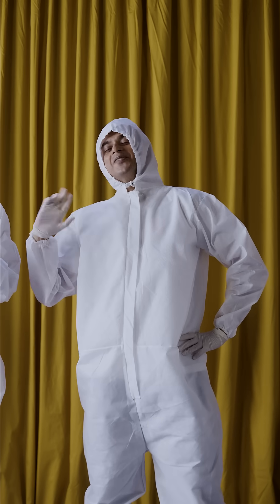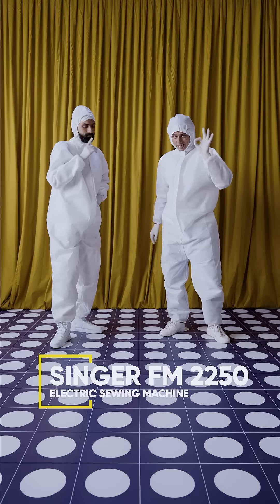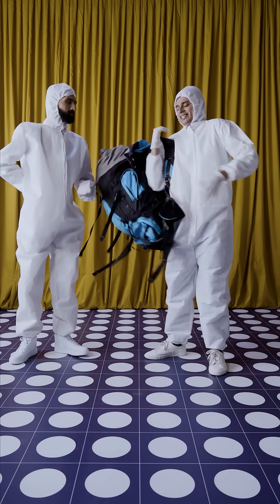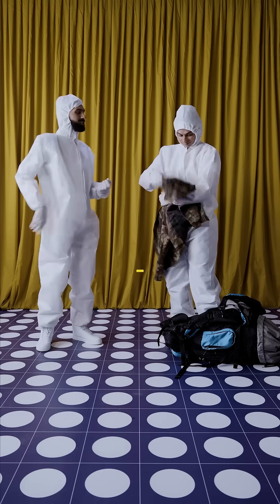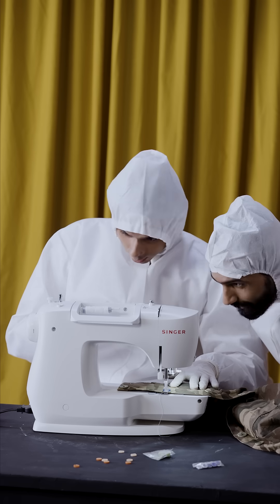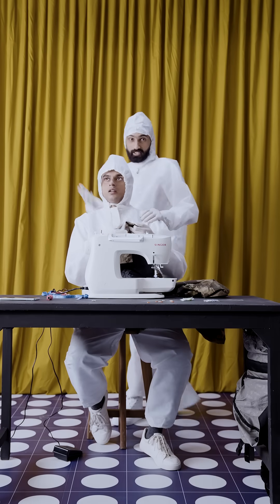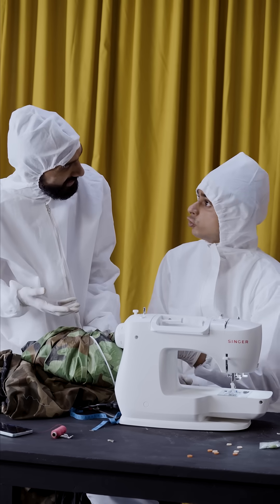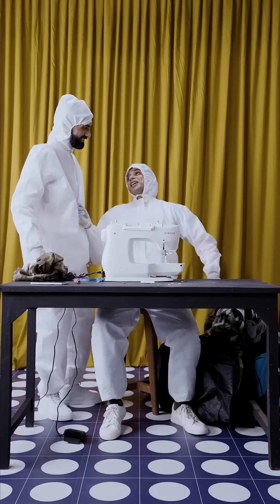Singer Sewing Machine | FK Labs | Flipkart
Get Singer FM 2250 Electric Sewing Machine which comes with an inbuilt light plus also has singer class videos and app which will surely help the newbies.
Now Available on Flipkart!